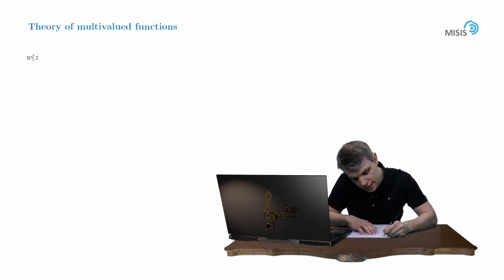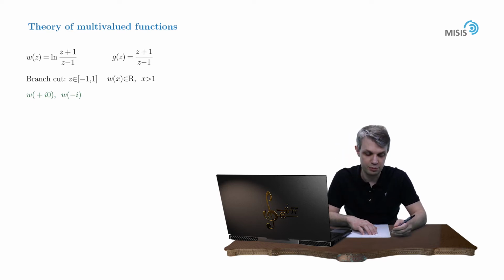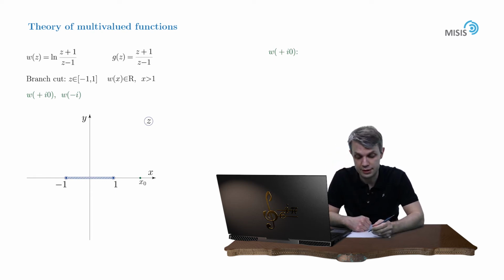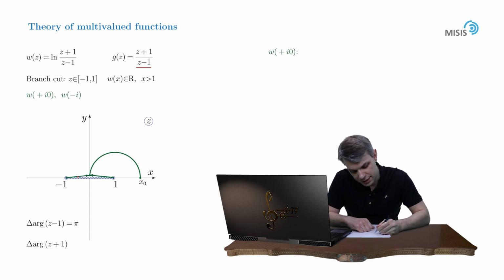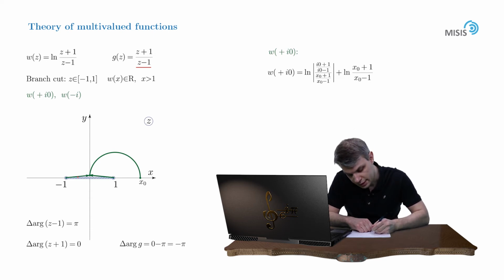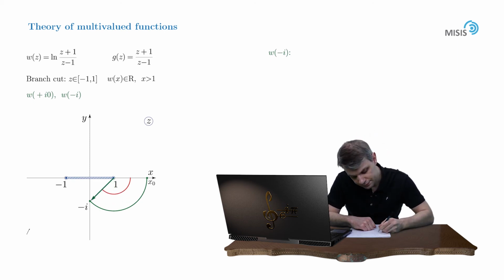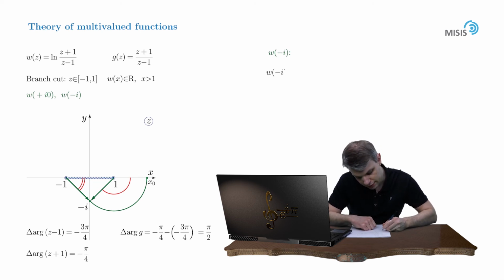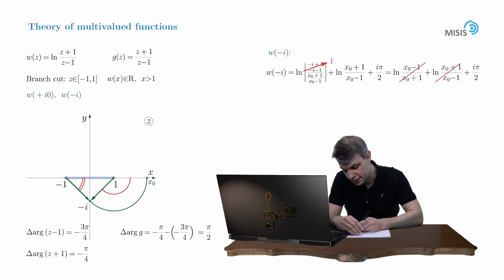[CA/Week 4] 13. Practice with regular branches VII.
Week 4 of the course "Complex Analysis" is dedicated to multivalued functions and regular branches. The focus is put on practice with power type and log-type composite functions.
Topics of the course:

    1. Algebra of complex numbers. Differentiation and integration in a complex plane.
    2. Singularities of functions of complex variables.
    3. Contour integration. Residue theory. Jordan's lemma.
    4. Multivalued functions and regular branches
    5. Analytical continuation and Riemann surfaces.
    6. Integrals with multivalued functions.
    7. Gamma function and its applications.